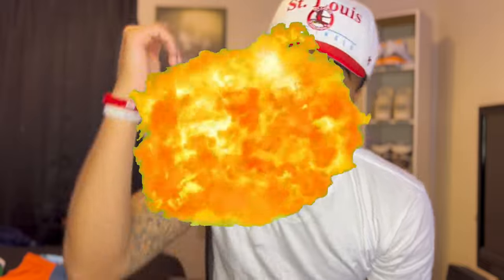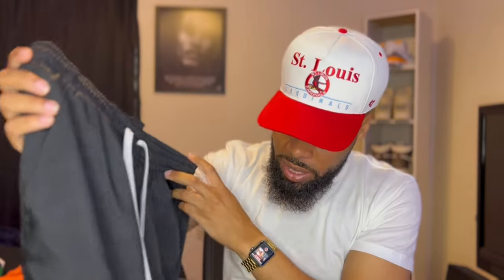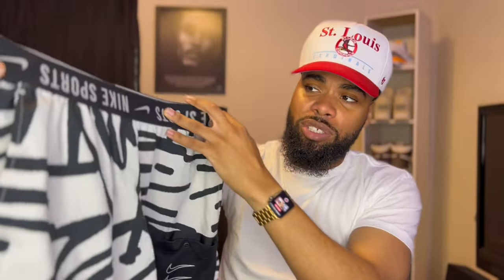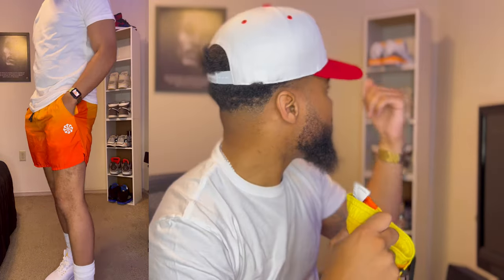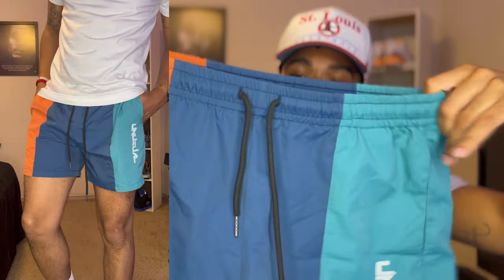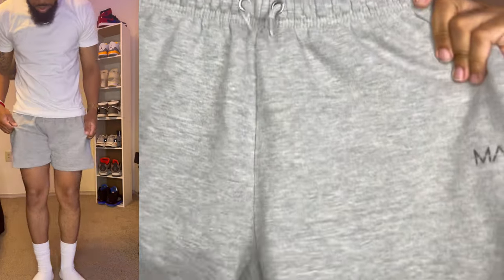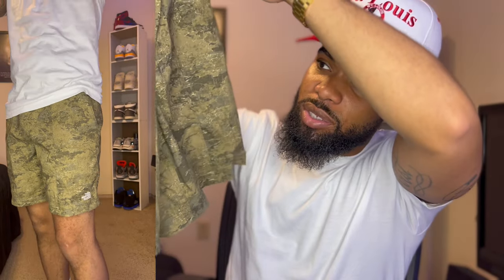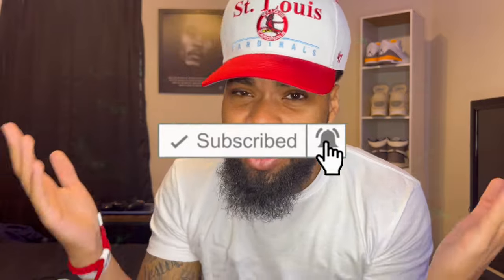WHERE TO BUY SHORTS FOR THE SUMMER (BEST WEBSITES FOR DOPE SHORTS)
Most of my videos are fashion tips , try -on , Sneaker reviews and vlogs.

I post every week! Love y’all and let’s get it!

LINKS!

MY DIMENSIONS:
Height: 5’8
Weight: 175lbs
Waist: 34
Shirt size: M/L
Shoe size: 10.5